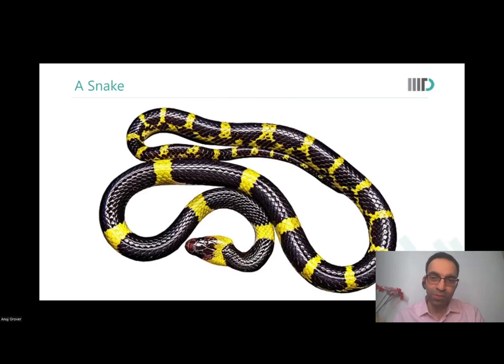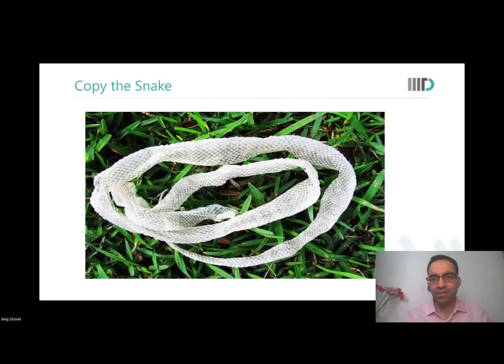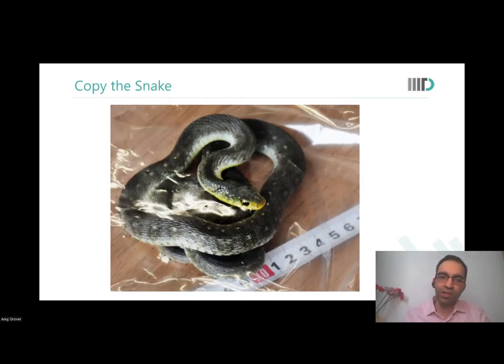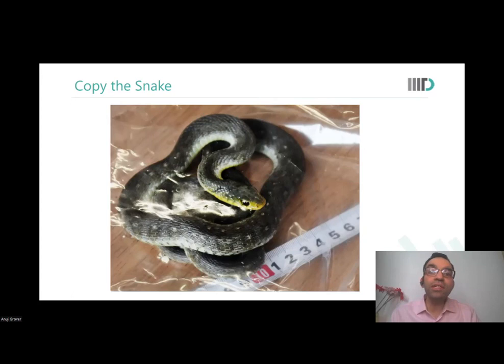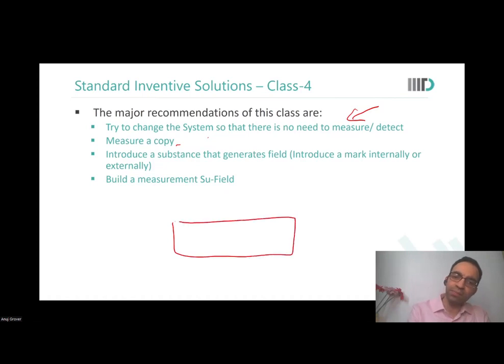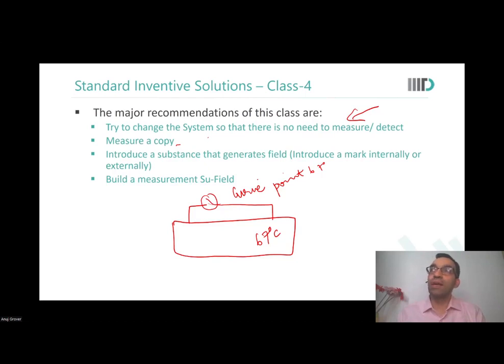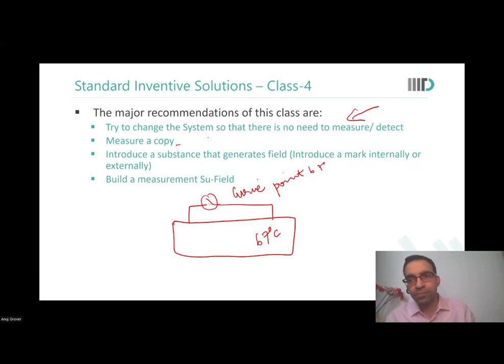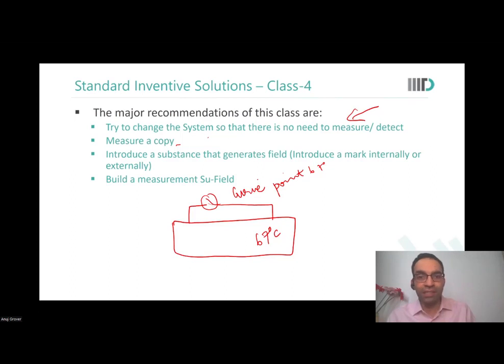14.2 Standard Solution Measurement and detection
It is a class of standard solutions. This class is explained using the measurement of a live snake as an example. Other examples of indirect measurements are also discussed.